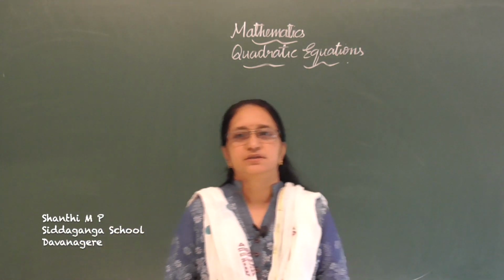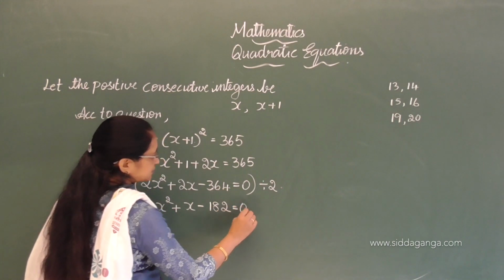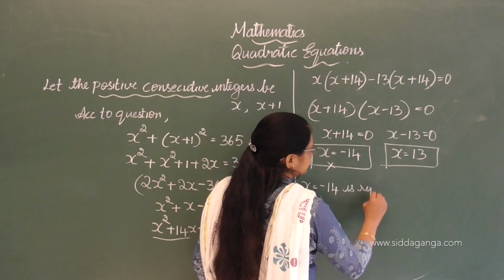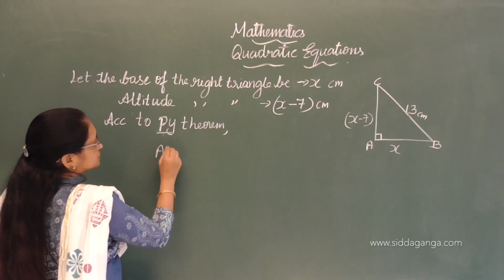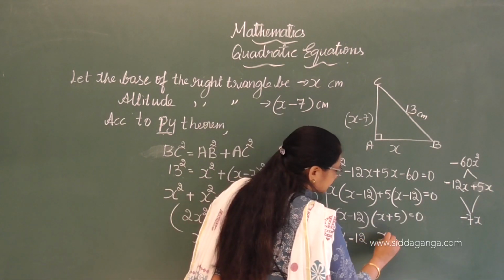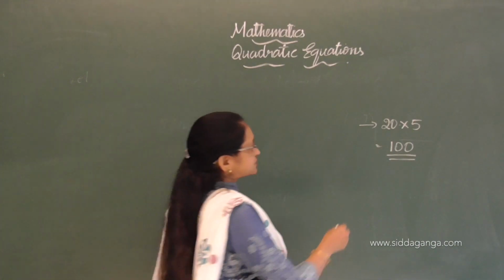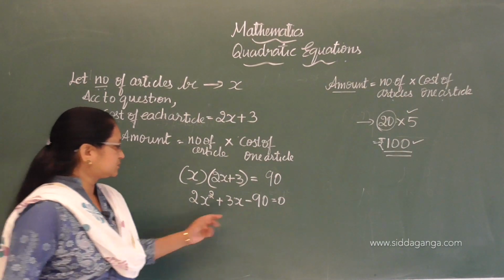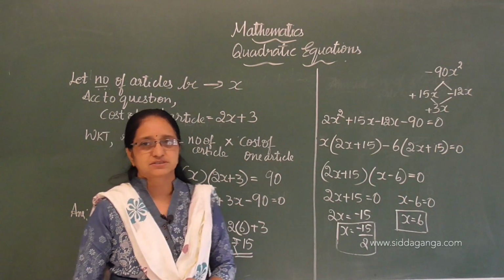CBSE 10 - SSLC - MATHEMATICS - QUADRATIC EQUATIONS - PART 3